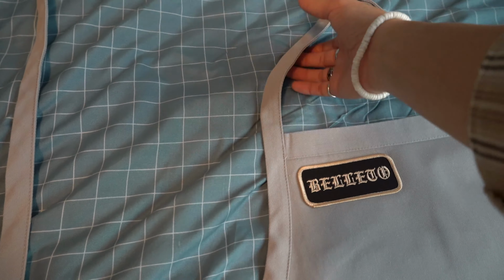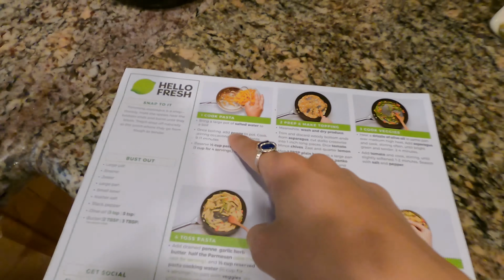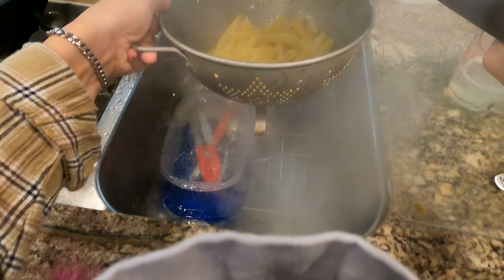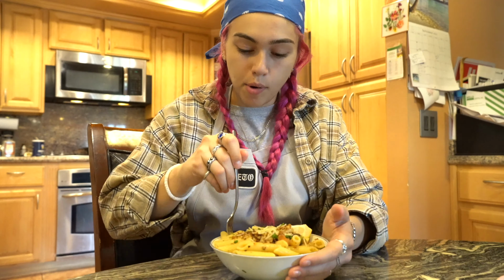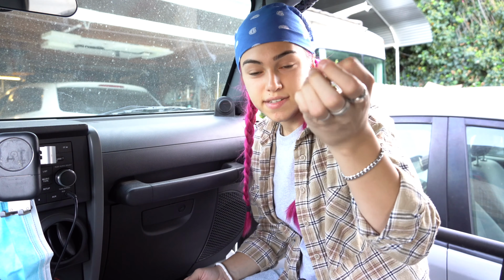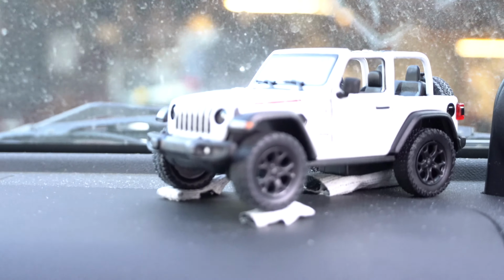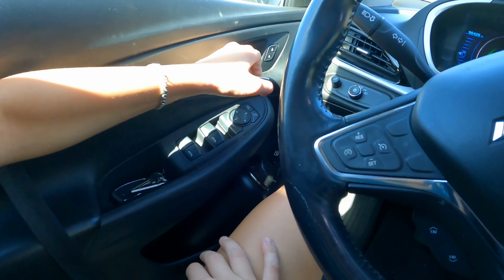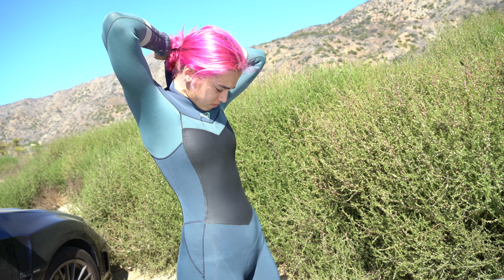I'M BACK!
Thanks for supporting me and my videos!